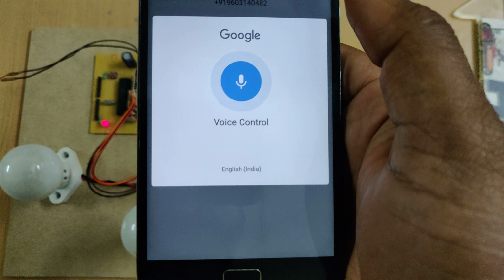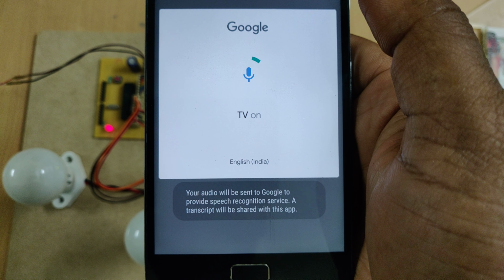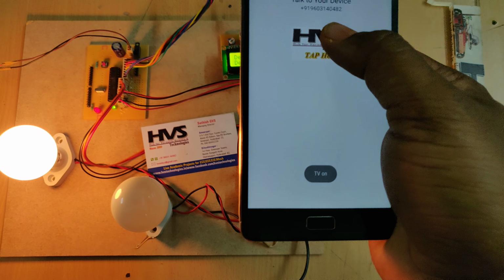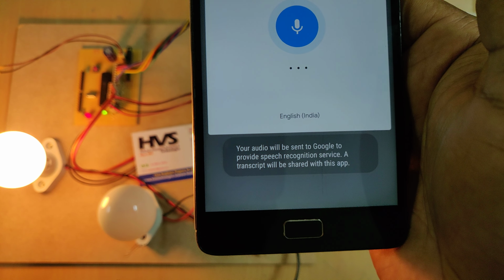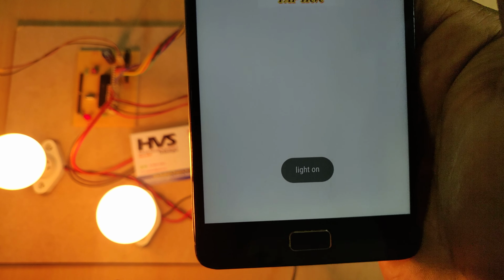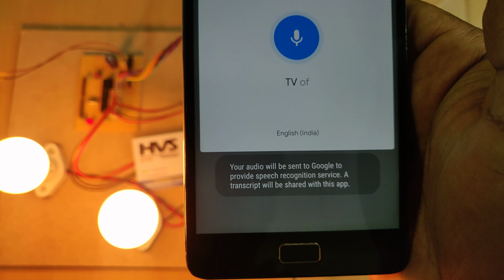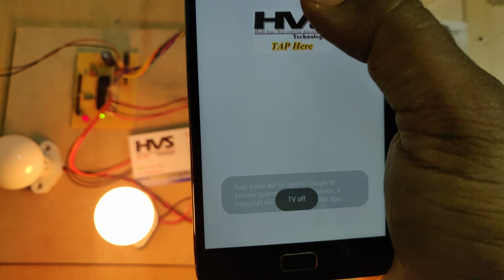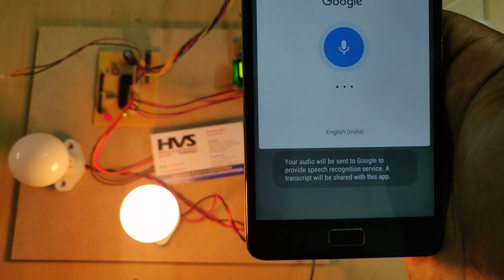HVS-2788. Voice Controlled Home Automation System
Voice Controlled Home Automation System